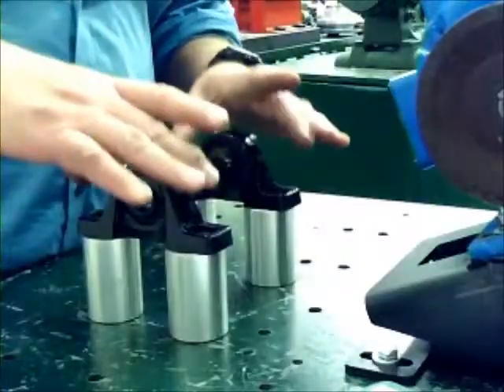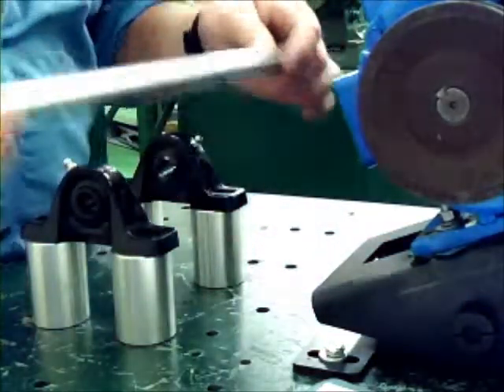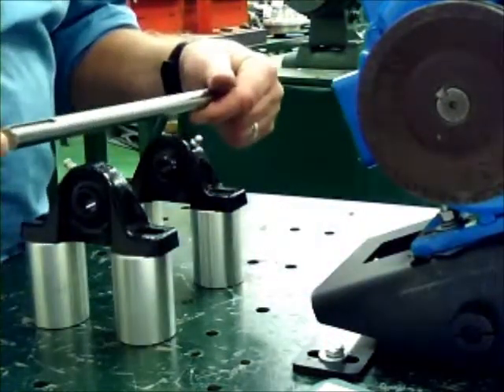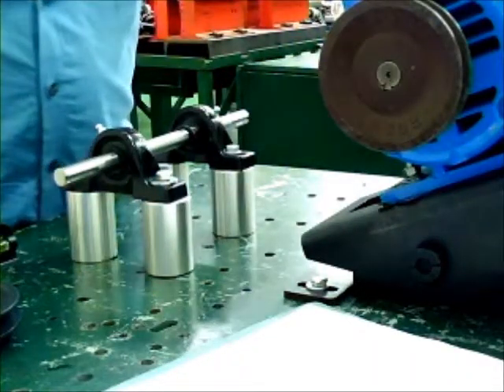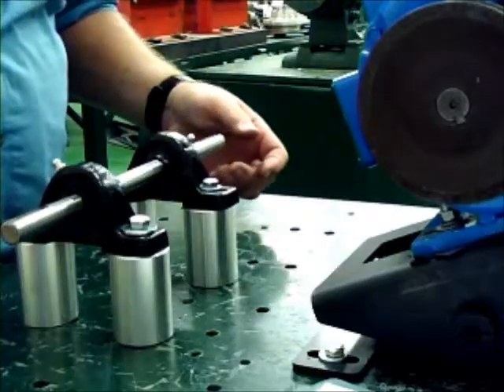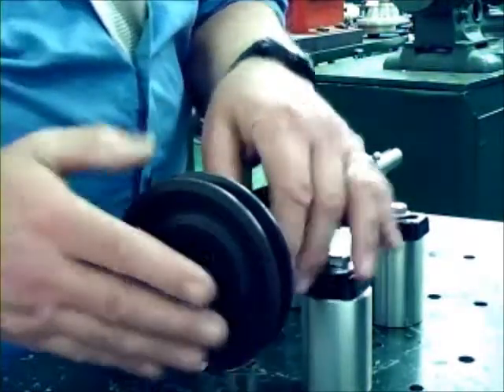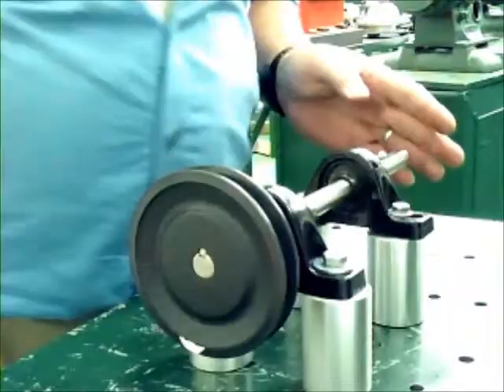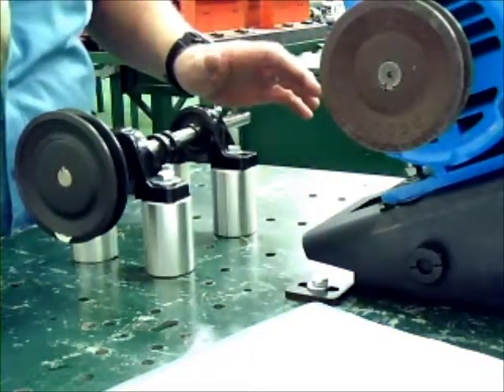Lap 4 s5 Mount bearing and shaft